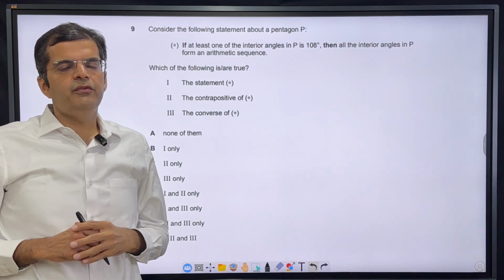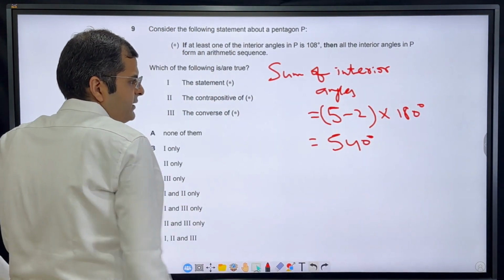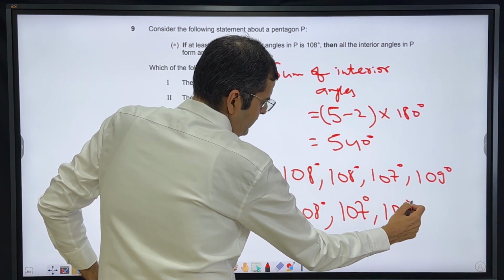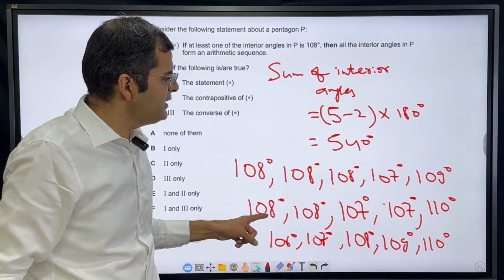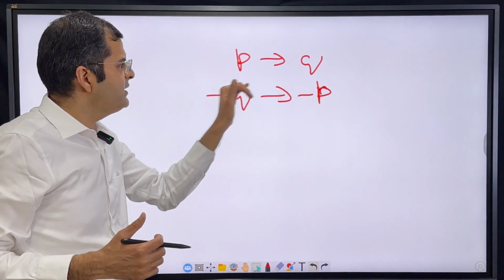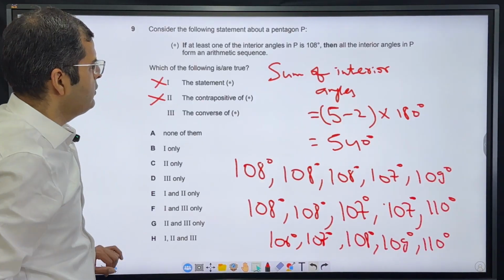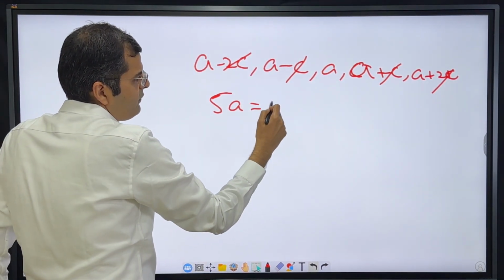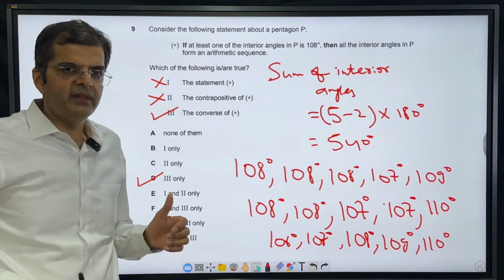TMUA 2023 Paper 2 Question 9| Best TMUA preparation program | TMUA Practice Test | TMUA online class